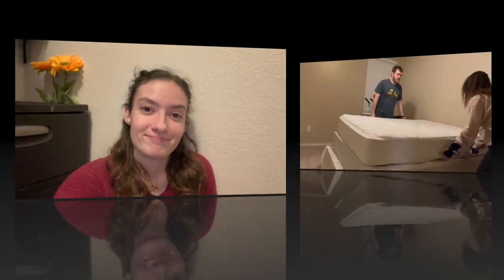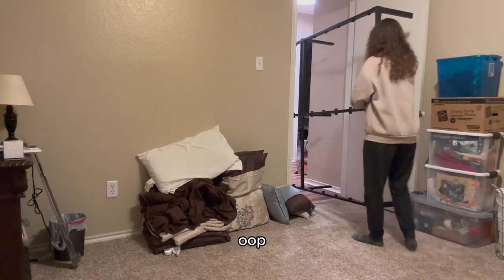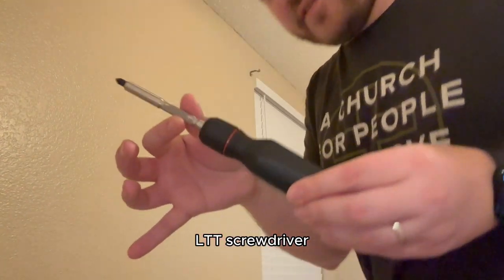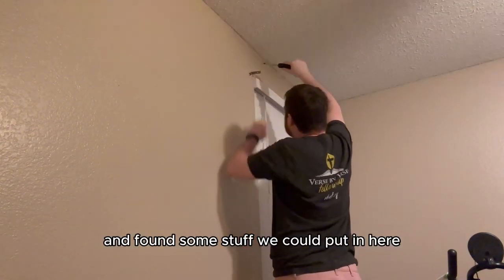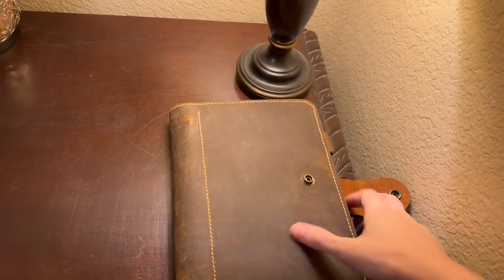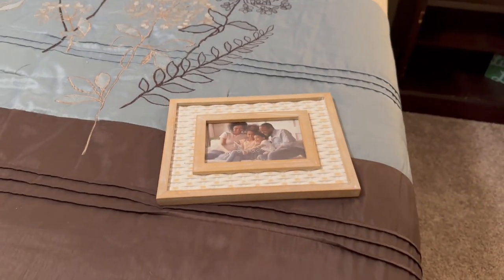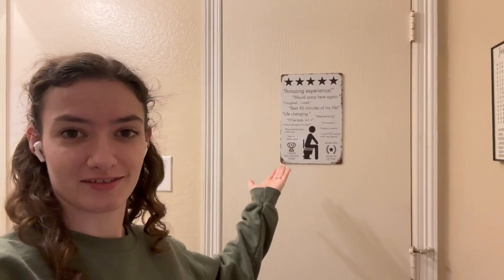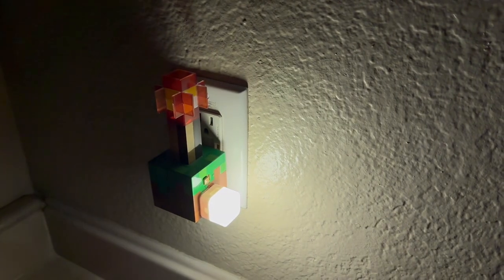Guest Bedroom & Bathroom Reveal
This video took several months to finish, but here it is! Also, one day the light sockets in the fan started working?? Crazy!